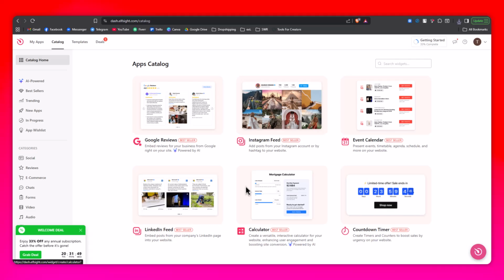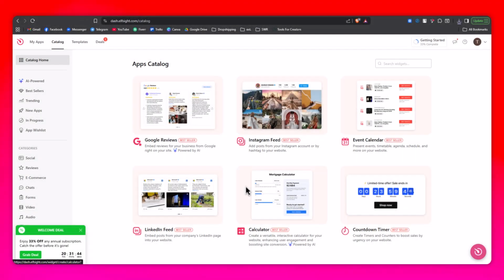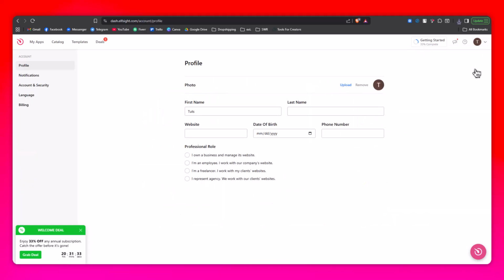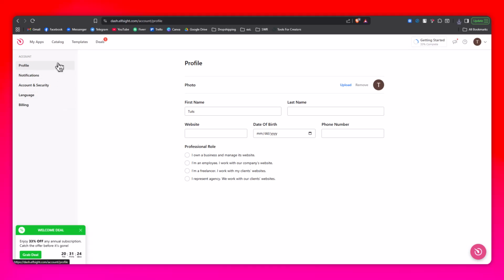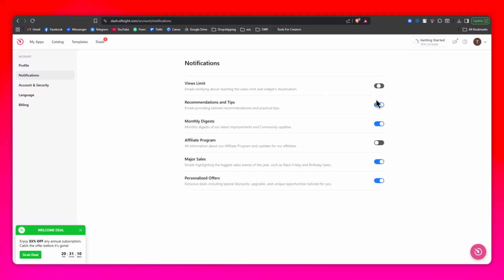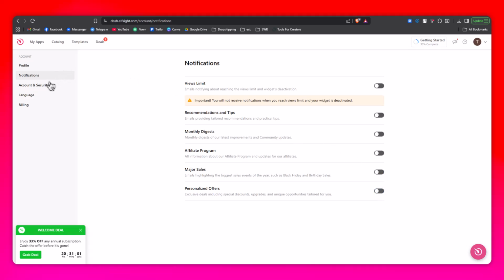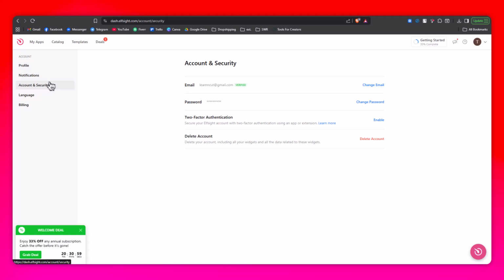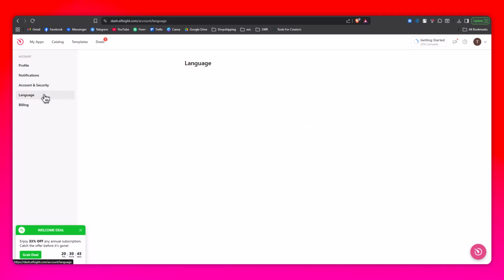How to Manage Your Elfsight Account Settings in 2026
Want to take full control of your Elfsight account? In this 2026 tutorial, you’ll learn how to manage your Elfsight account settings step by step so you can update your profile, adjust preferences, manage billing, and keep your account secure.

Managing your account settings helps you stay organized, control your subscription, and ensure your widgets and projects are properly configured across all your websites.

In this video, you’ll learn how to:
✅ Access account settings and dashboard
✅ Update personal profile information
✅ Manage subscription and billing details
✅ Change password and security settings
✅ Control notifications and preferences

This tutorial is perfect for beginners, freelancers, agencies, business owners, and website managers who want to properly manage their Elfsight account in 2026.

By the end of this guide, you’ll be able to confidently navigate and manage all key settings in your Elfsight account for better control and security.